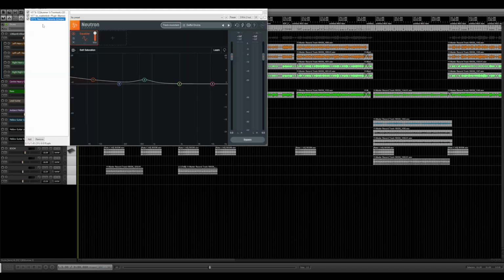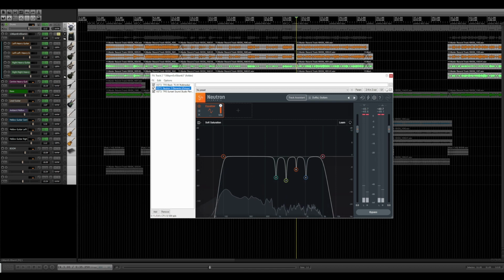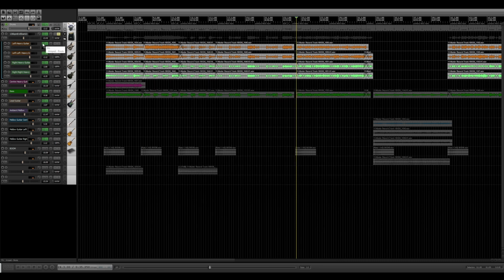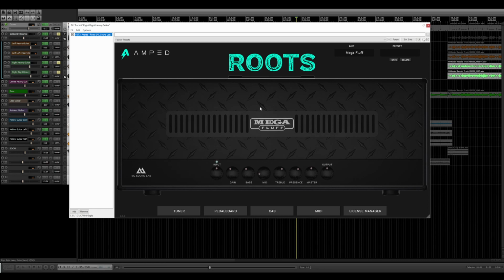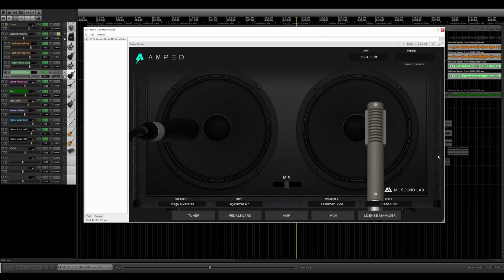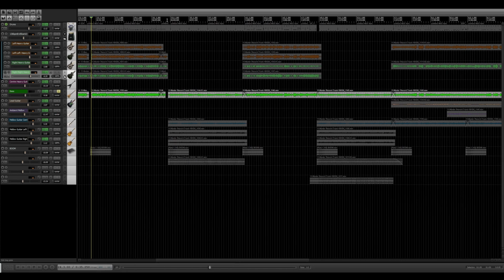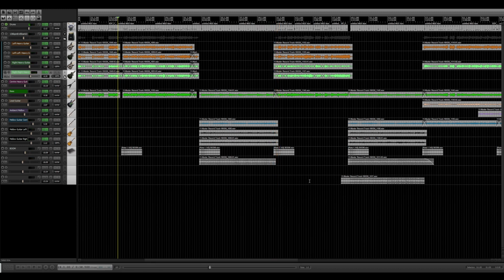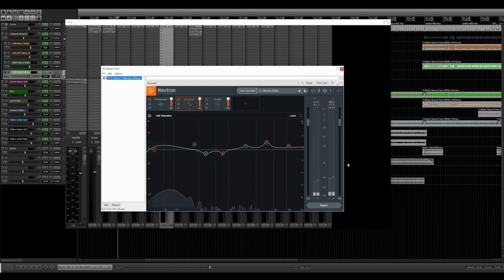ML Soundlab Amped Roots - How does it sound?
Today we will take a look at the Amped Roots plugin from ML Soundlab. This plugin was made in collaboration with Ryan "FLUFF" Bruce using amps and cabs from his personal collection. This is easily my favourite ML Soundlab plugin.

Also at the end of this video I will do a mix rundown on exactly how I got the tones used in this song. I know a few of you have been requesting that I show you how I get my mixes and tones.

Enjoy Indeed

0:00 - Intro and Talk
1:32 - Song/Mix Demo
3:57 - Mix Walk through